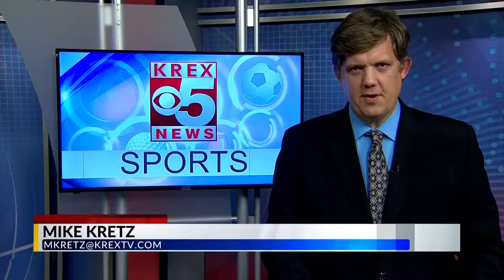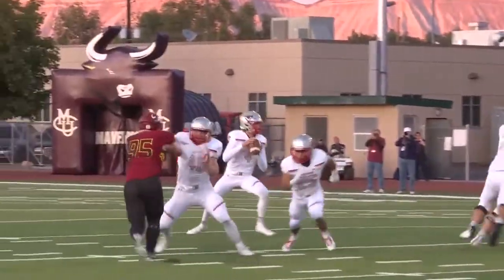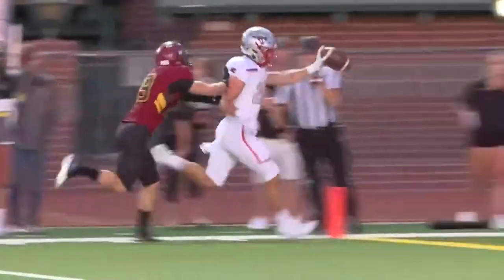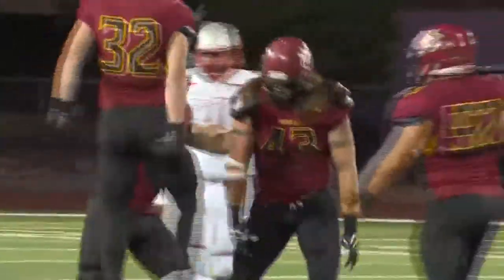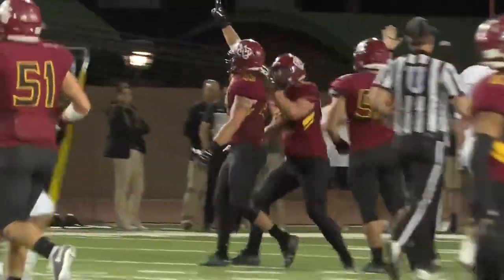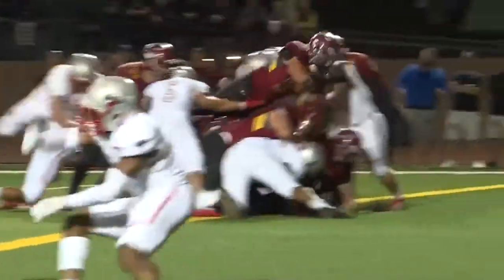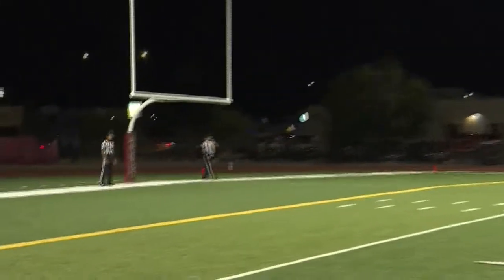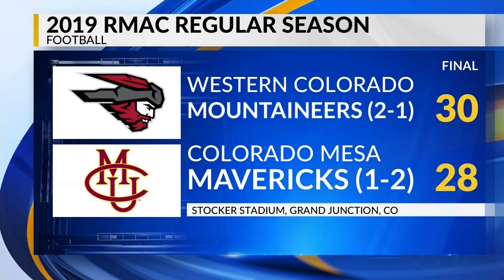CMU VS WCU HIGHLIGHTS